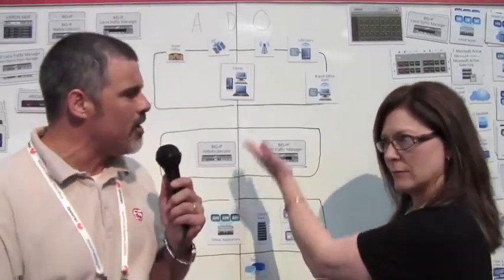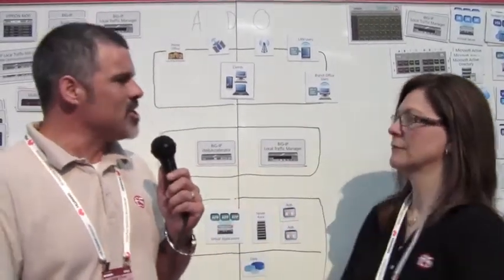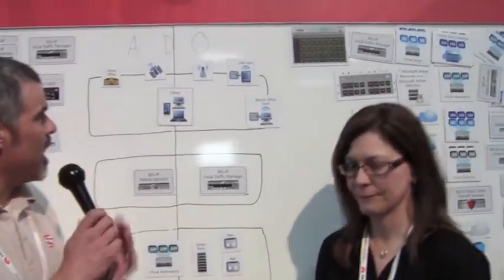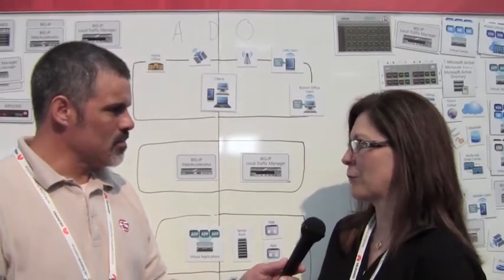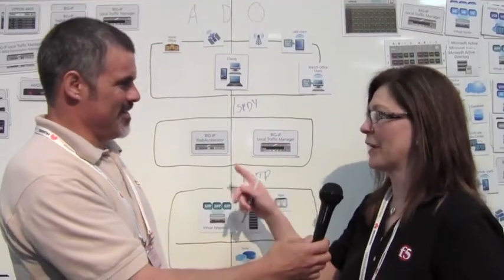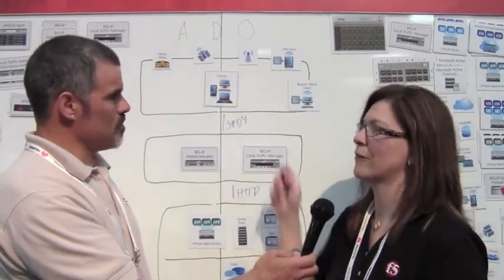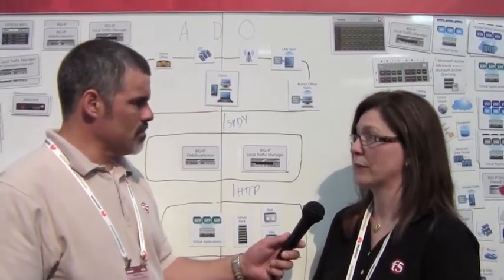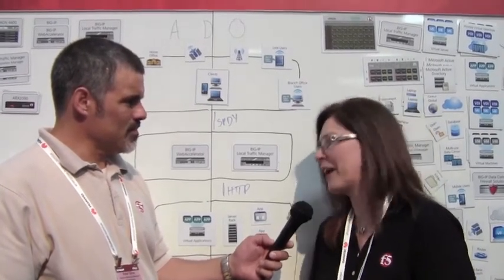Interop 2012 - Application Delivery Optimization with F5's Lori MacVittie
Peter Silva chats with Lori MacVittie about F5's Application Delivery Optimization (ADO) solutions which accelerate applications across public and private clouds to better support remote and mobile users.  SPDY support is a big conversation topic.